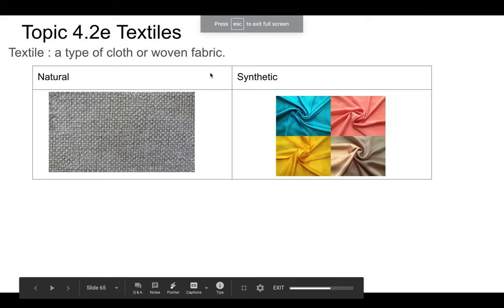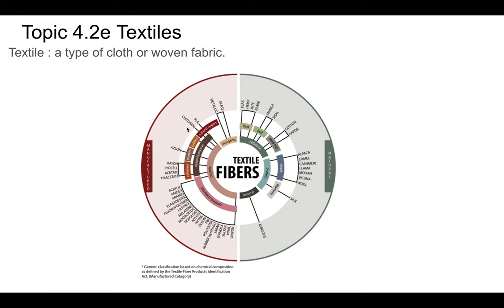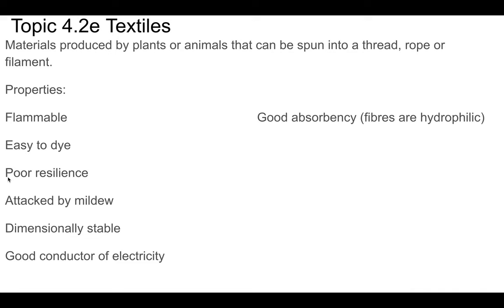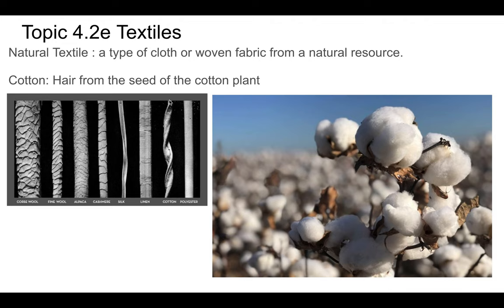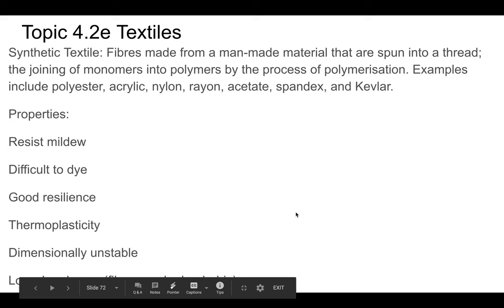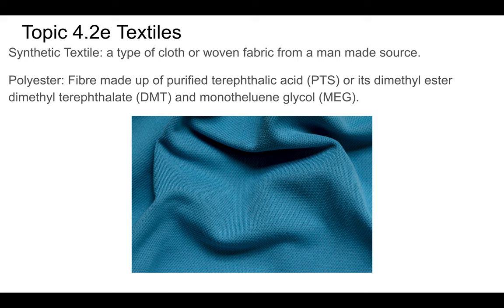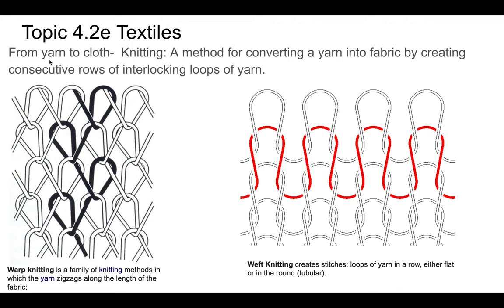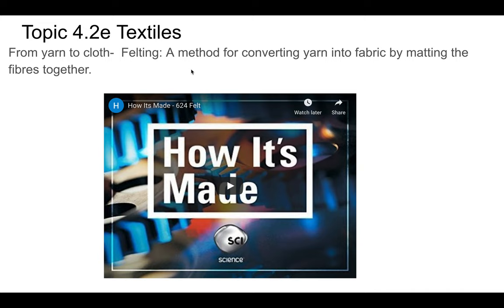Design Technology Topic 4.2e Textile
This is a recorded lecture for IB Design Technology Topic 4.2e.